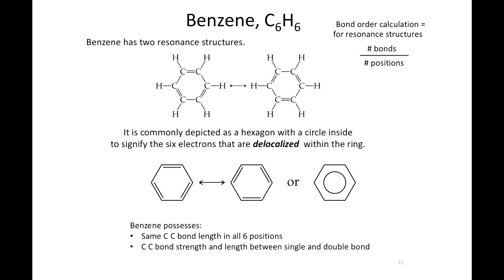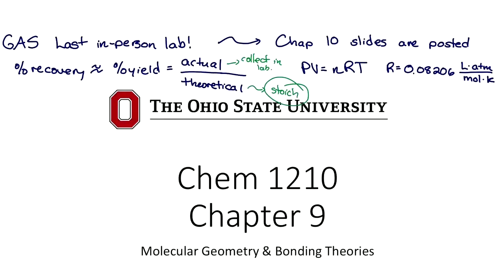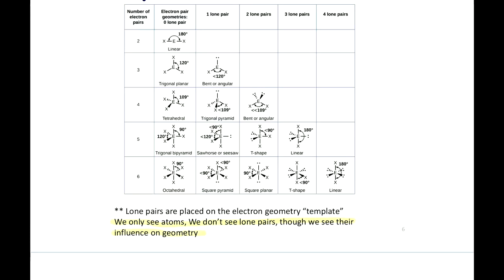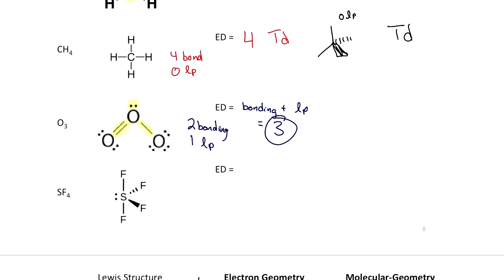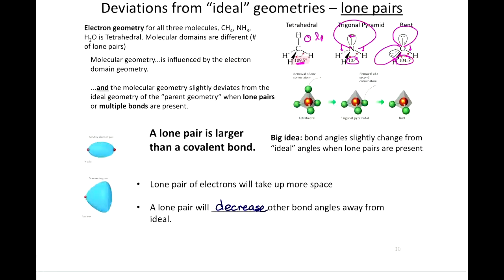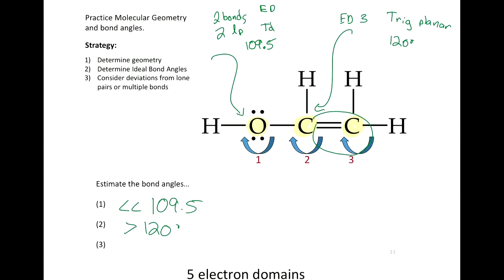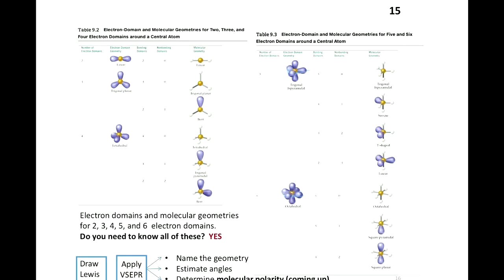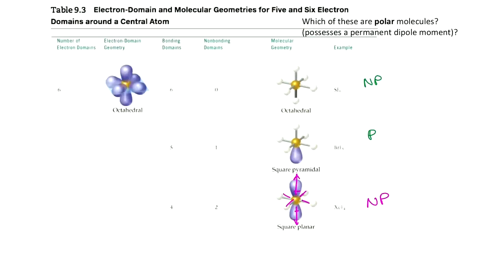Fall 2023 1245 Chem 1210 - Chap 8 end Chap 9 1